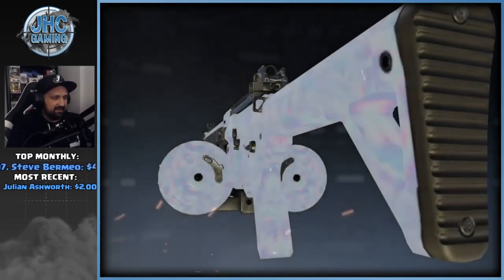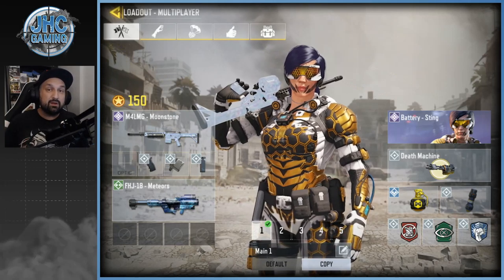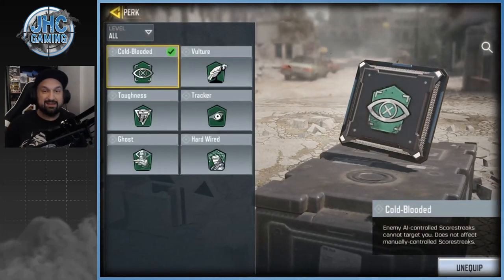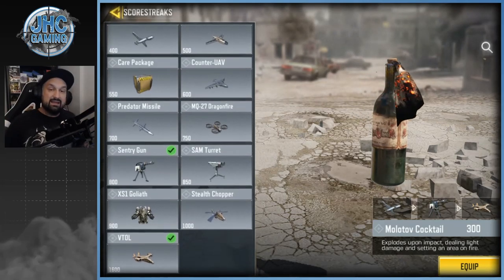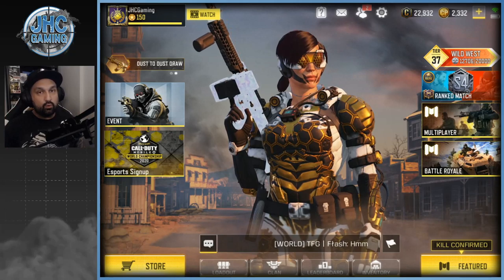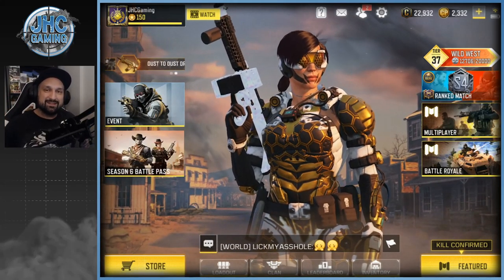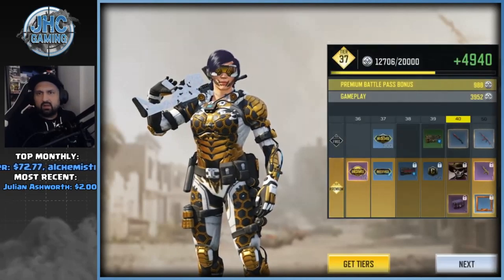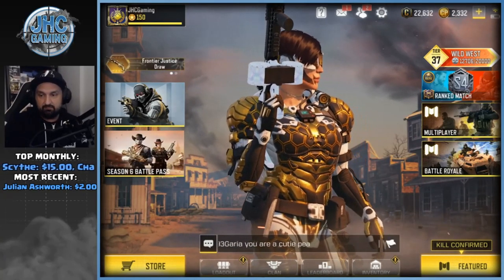How to get FAST and EASY Gold in Call of Duty Mobile GOLD RUSH